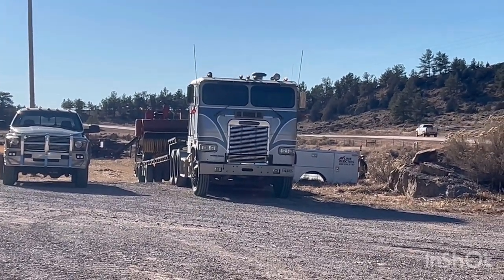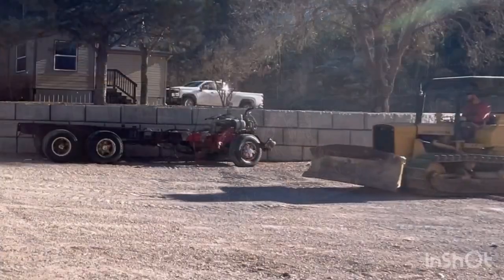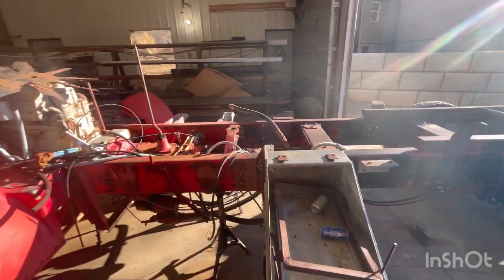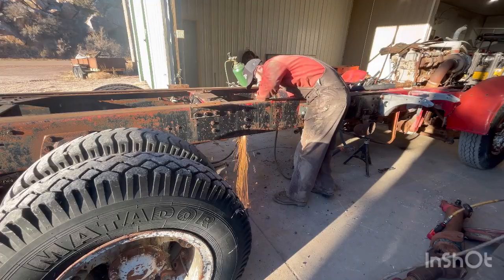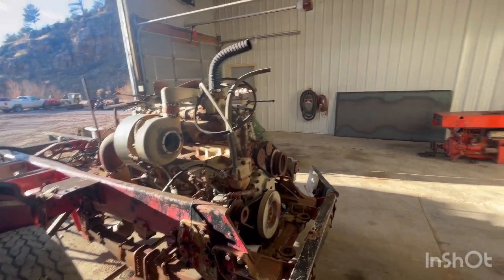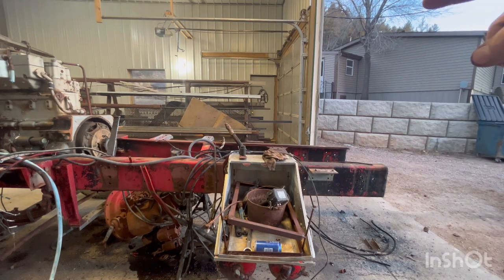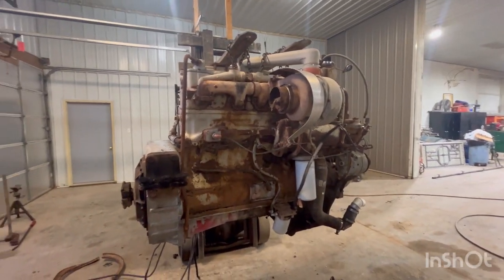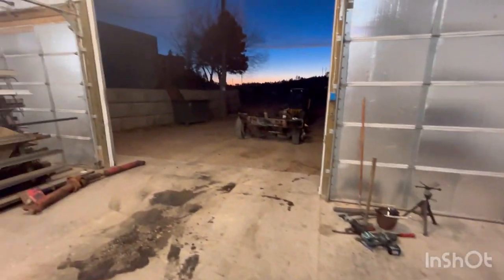I cut my semi in half !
Salvaging parts from a Peterbilt. Eaton fuller 13 speed. Cummins 855.